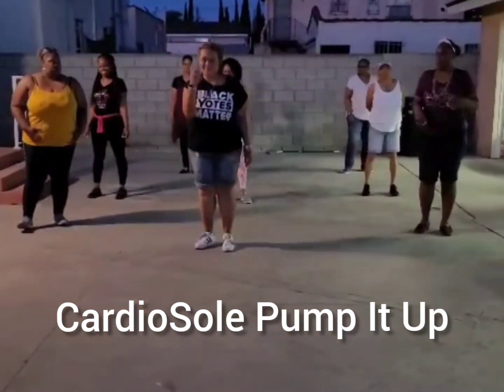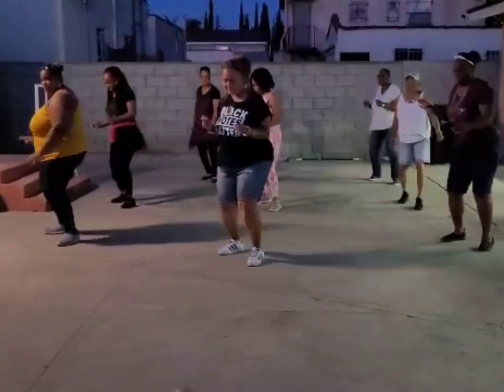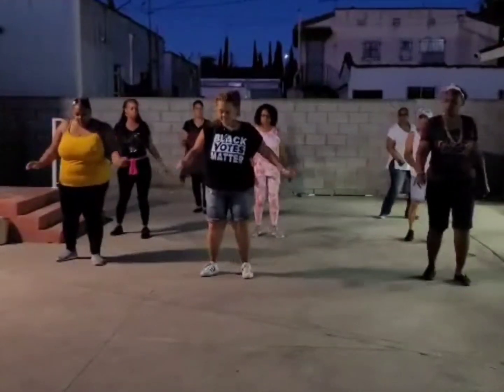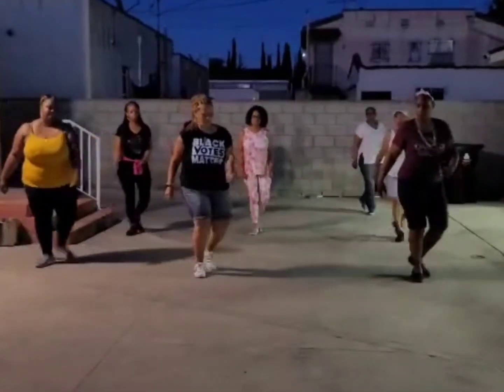CardioSole Pump It Up Line Dance Instructional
Dance: CardioSole Pump it up
Choreographer: Donetta "Doni" Gunnells-Hall
Song: Pump it up
Artist: Joe Budden

**Dance notes:**

Intro: Dance starts after 16 count. It may seem odd,  but starting at 16 keeps the Dance in sync with the parts.

1 wall
2 parts
1 special... The special is done only once after part 1 on the 1st rotation. It starts with the left foot out when you come back to the front wall.

Part 1
Dip up right w/ a cha cha; Dip up left w/ a cha cha
4 Pretty girls (Start with out right)
Fall back to the right; Fall back to the Left
1 full cha cha starting up on the right
1 full cha cha on the right with a Dip
Wall Easy (Step back on right for a half turn)
Coaster on the right (back wall)
Out Left,  Out Right with a lift
1 full cha cha starting up on the right
1 full cha cha on the right with a Dip

Part 2
Start with Right Knee: Lift knee single,  single double.  3xs
4th.. Only do single,  single starting with left
3 rolls (3rd roll end with a kick on right foot)
2 cross and kicks

Special (Right after part 1 on the 1st rotation Only!)
Starts on front wall...
1 full cha cha starting up on the right
2 steps dips starting on the right